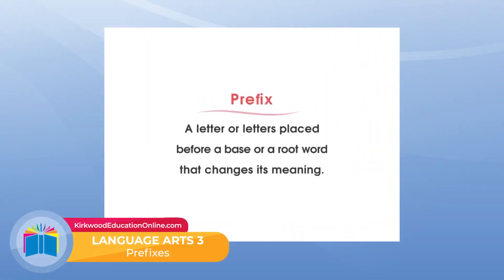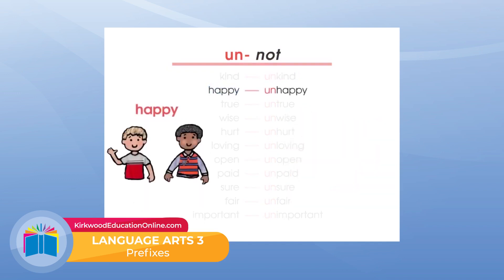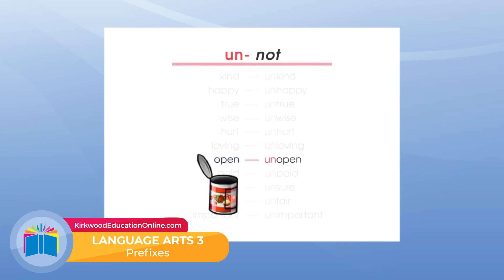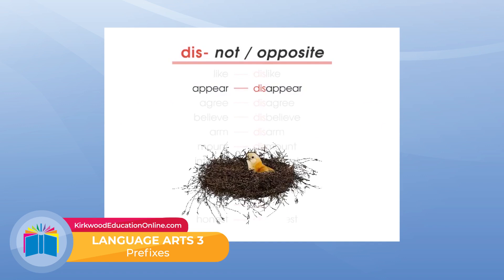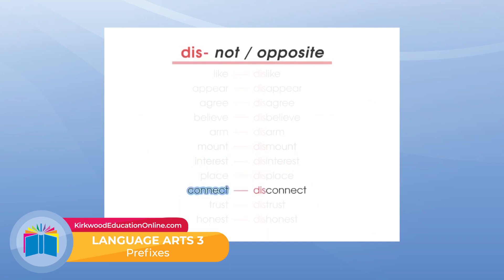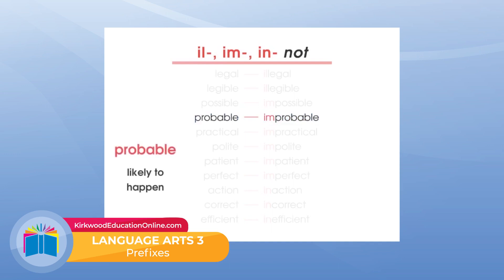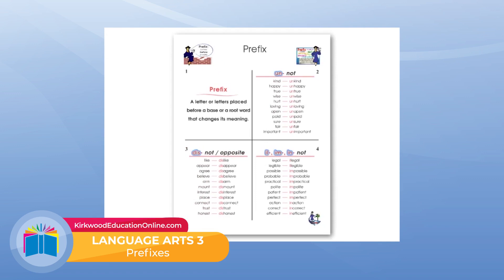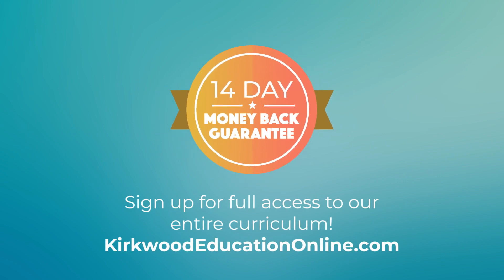Language Arts 3 - Prefixes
Language Arts Book 3 is intended for third graders and includes lessons on the usage of the colon, synonyms, antonyms, homonyms, compound words, contractions, prefixes and suffixes, and more. This lesson teaches children about prefixes.